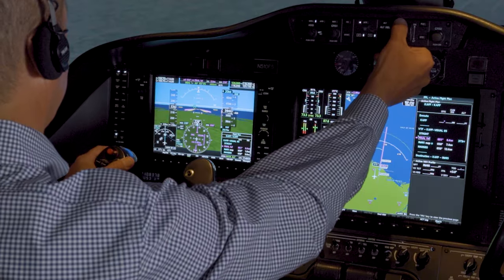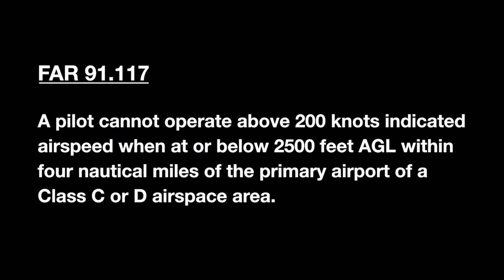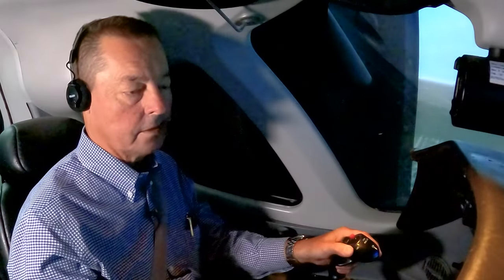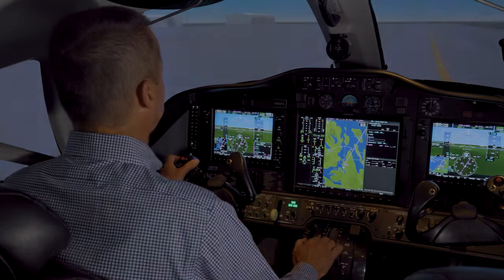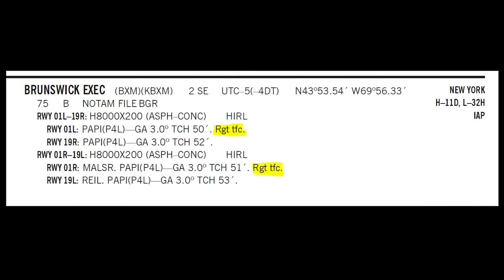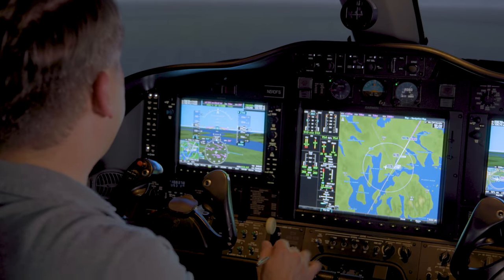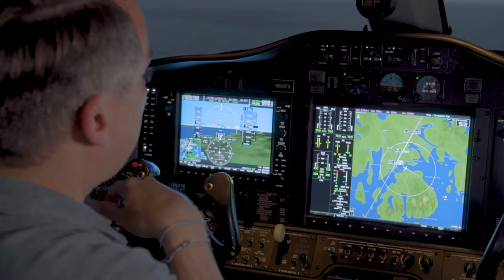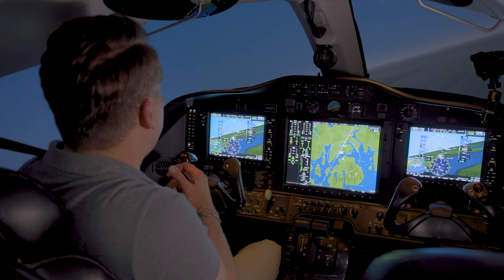CJP Safety Foundation: What Good Looks Like Video Series 6 - Proper Pattern Procedures